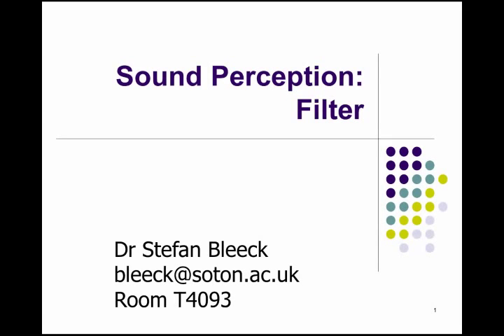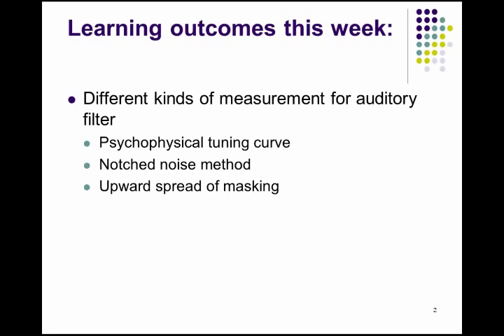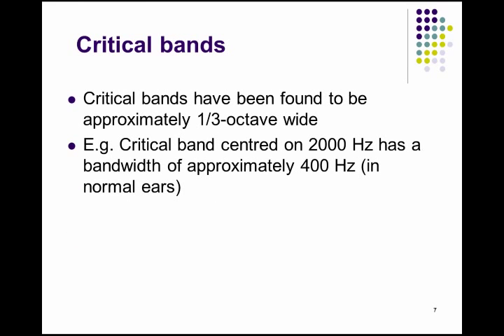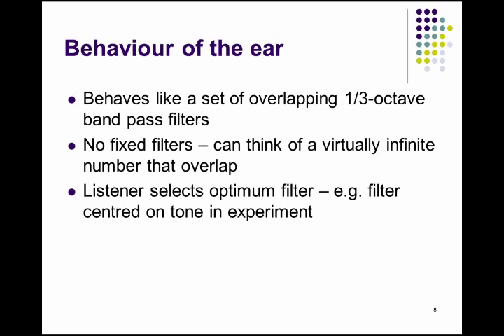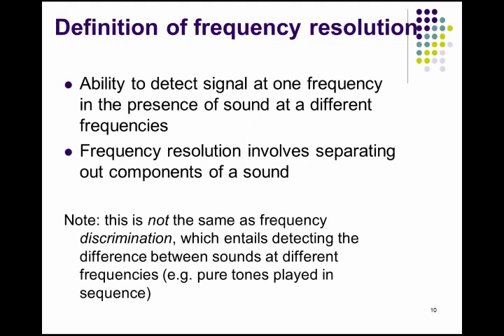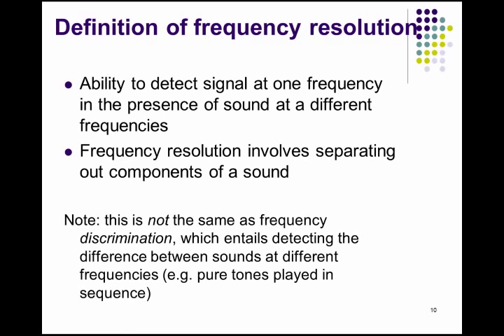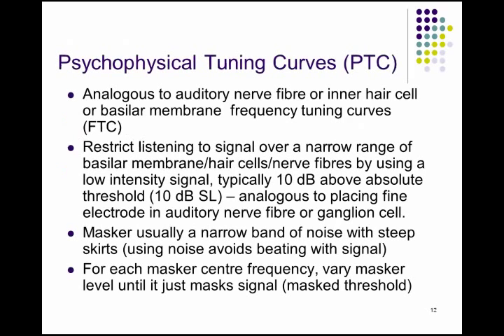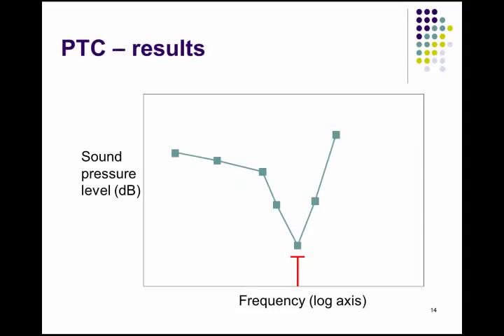Upward spread of Masking